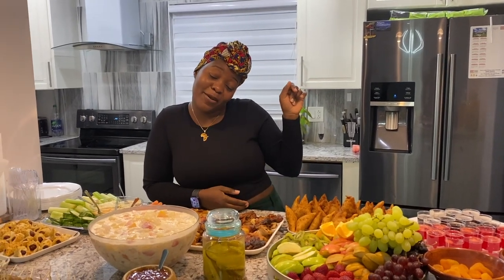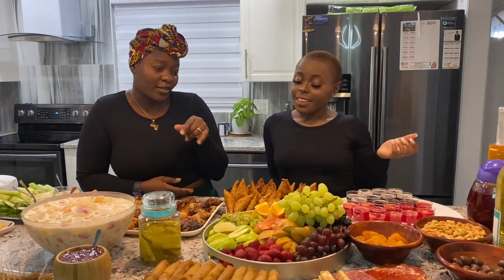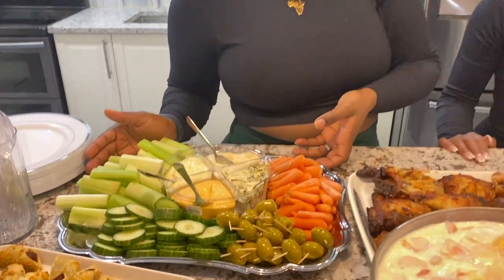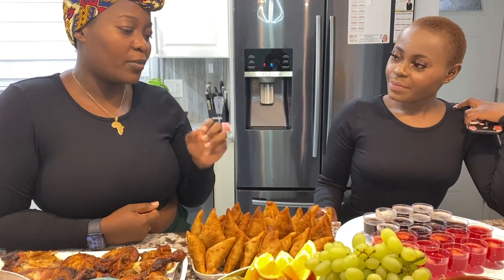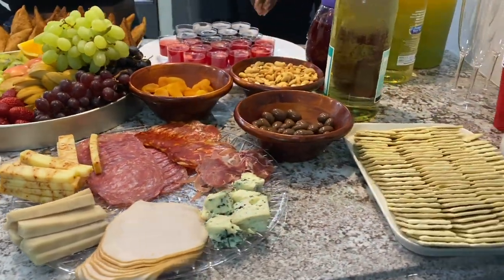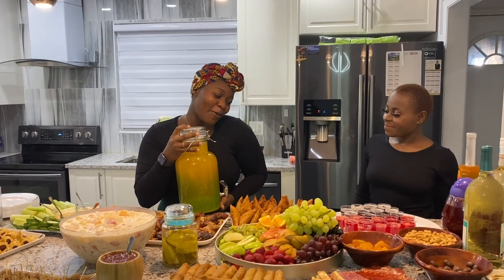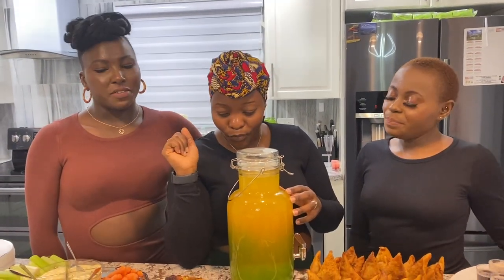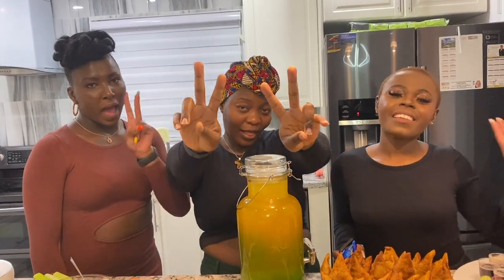DIY CHRISTMAS PARTY APPETIZER AND FINGER FOODS IDEAS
Happy holidays , I hope you enjoy this vlog of me doing a small Christmas dinner with family and friends .